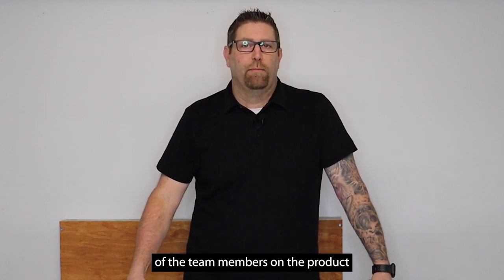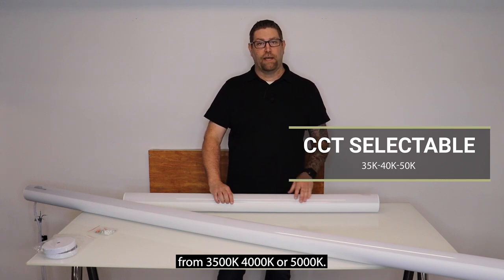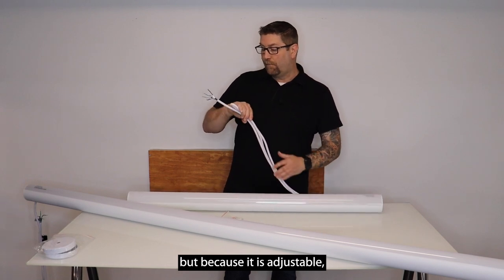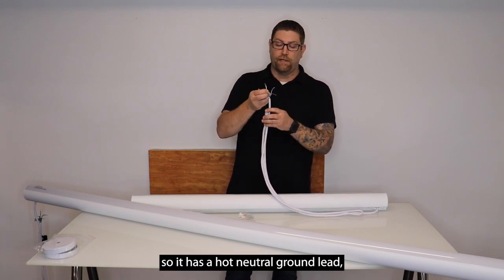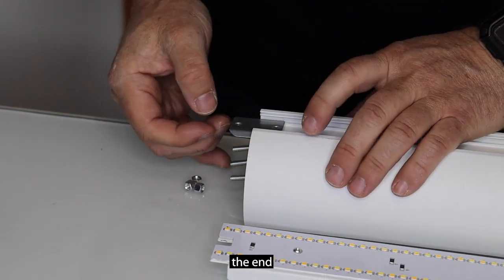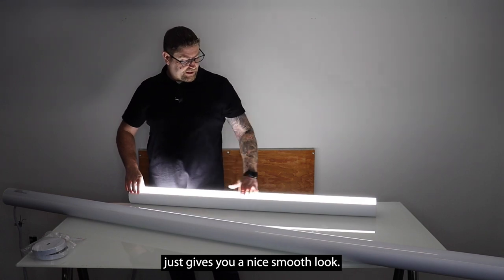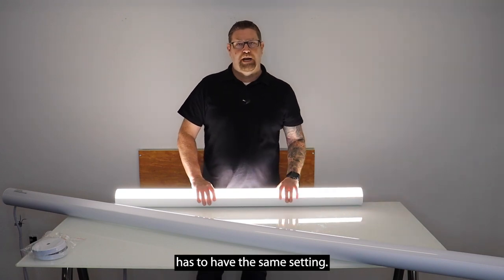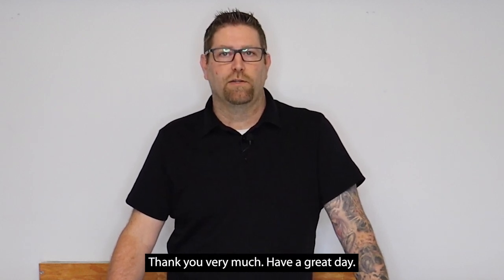Warelight 4’ and 8’ LED Suspended Linear Fixture - Product Overview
Want an incredibly versatile and customizable LED downlight? In our latest video, Warehouse Lighting’s Matt Zanella introduces you to the 4’ and 8’ LED Suspended Linear Fixture. It features an eye-catching tubular shape, includes adjustable aircraft-style cables and surface mount hardware, hardware to connect two or more together, and adjustable color temperature to suit your room.

Shop 4’ LED Suspended Linear Fixture: 4 FT LED Suspended Linear Fixture, 40W, 120-277V, CCT Selectable 3500K / 4000K / 5000K, 0-10V Dimmable

Shop 8’ LED Suspended Linear Fixture: 8 FT LED Suspended Linear Fixture, 80W, 120-277V, CCT Selectable 3500K / 4000K / 5000K, 0-10V Dimmable